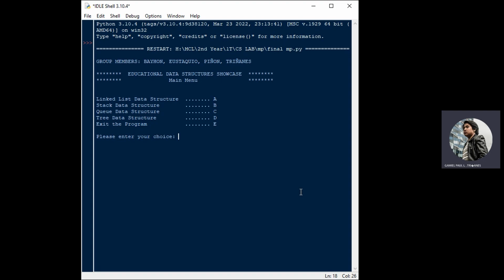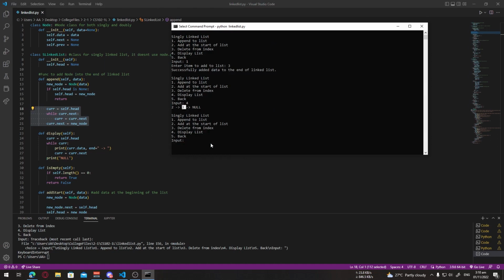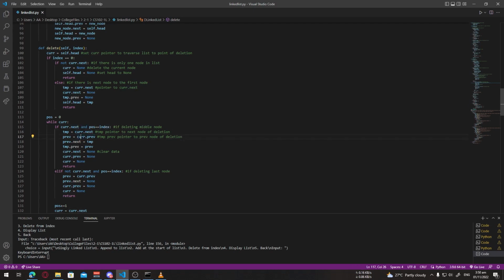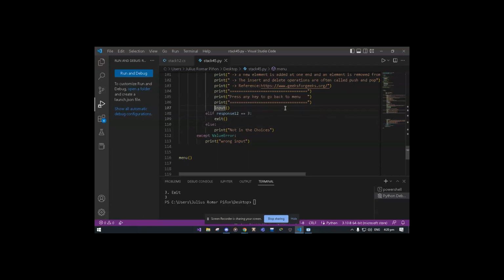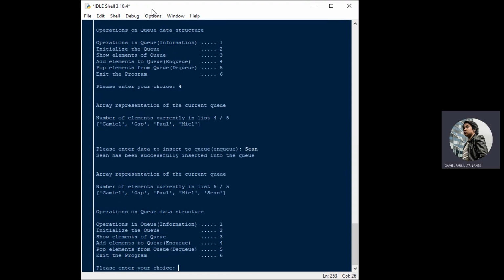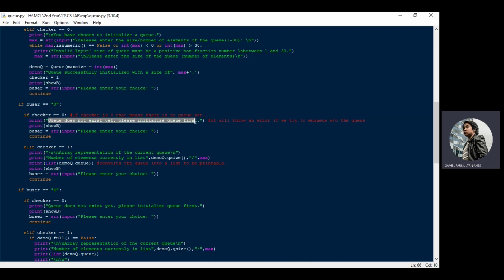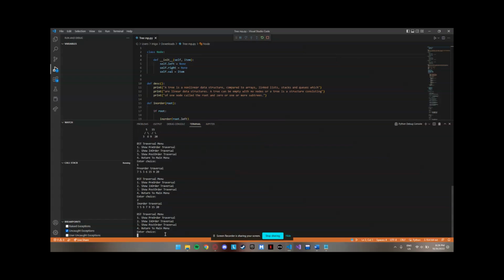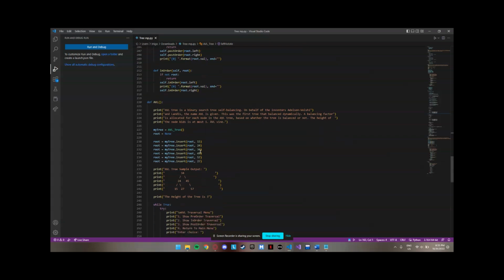MP PRESENTATION BAYHON EUSTAQUIO PIÑON TRIÑANES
DATA STRUCTURES MP PRESENTATION BAYHON EUSTAQUIO PIÑON TRIÑANES EDUCATIONAL DATA STRUCTURES SHOWCASE